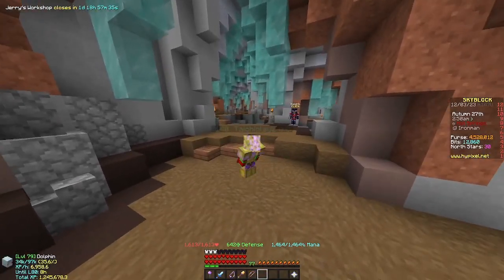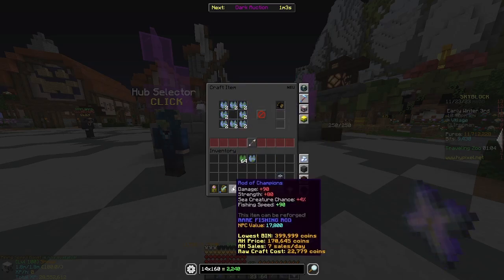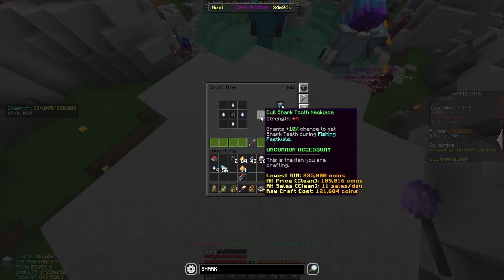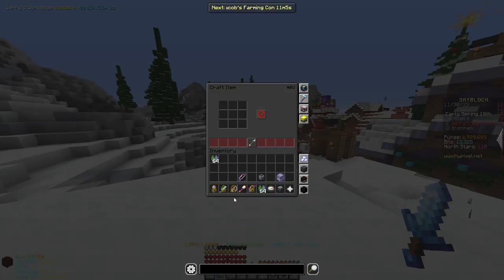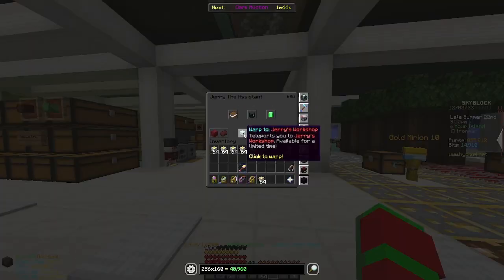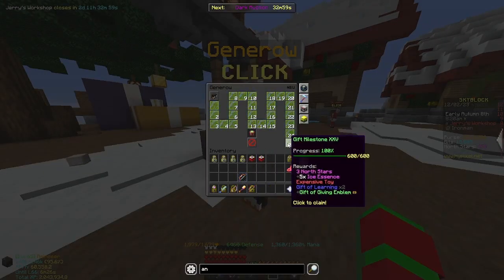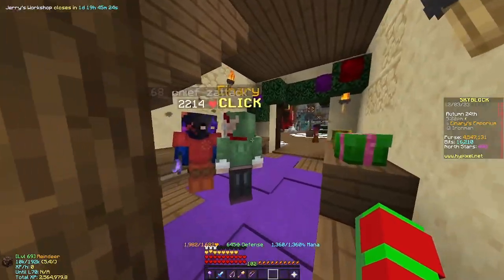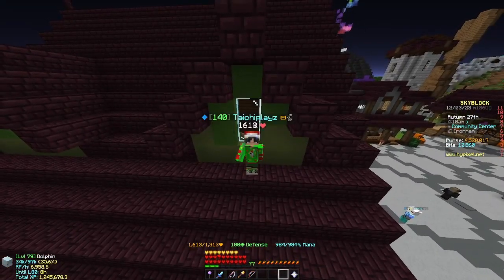How I MAXED Out the NEW WINTER UPDATE (Hypixel Skyblock Ironman Episode 12)